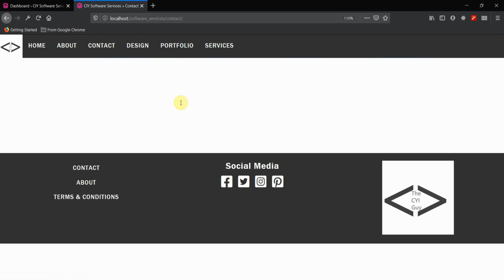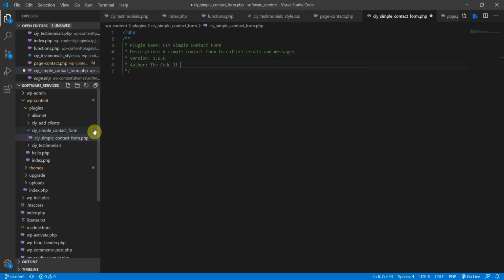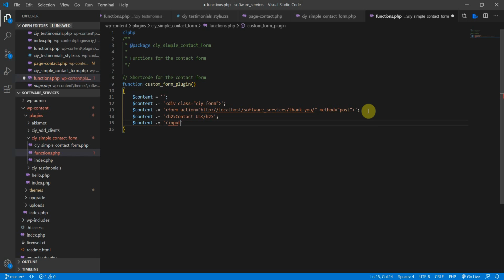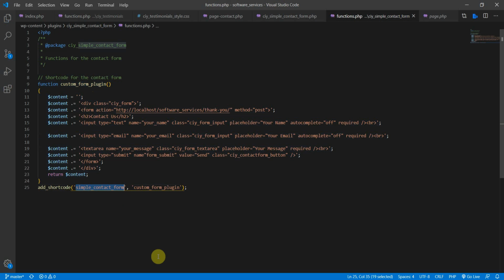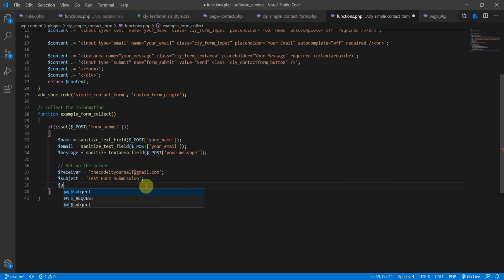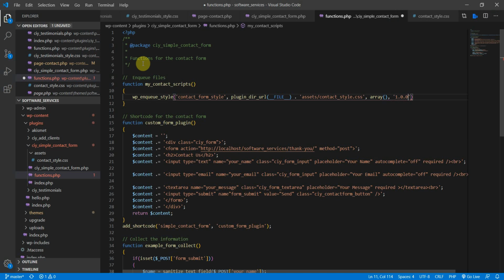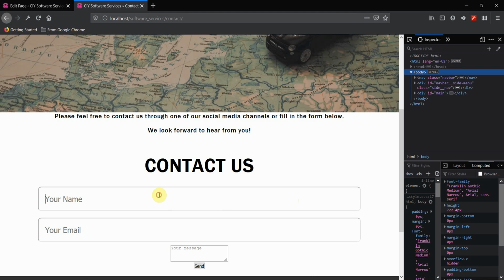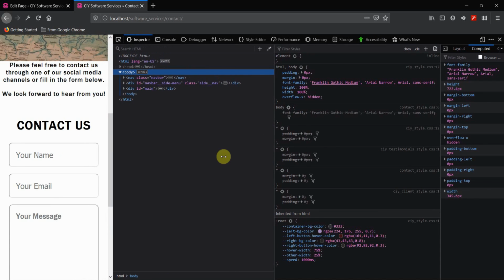How To Create A Software Services WordPress Theme From Scratch - Part 16 Custom Contact Form